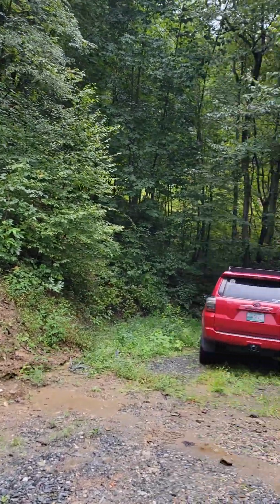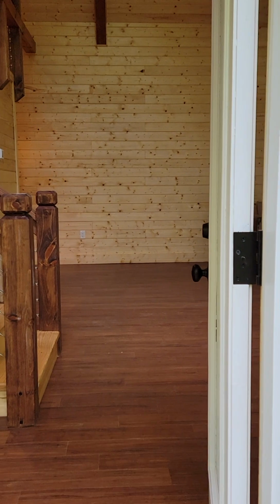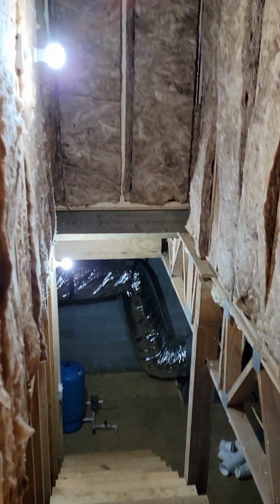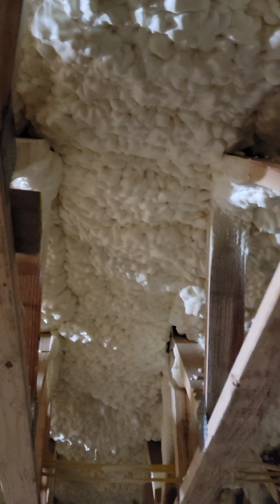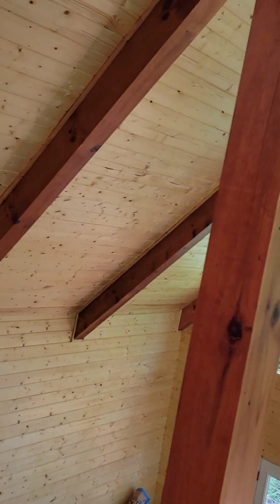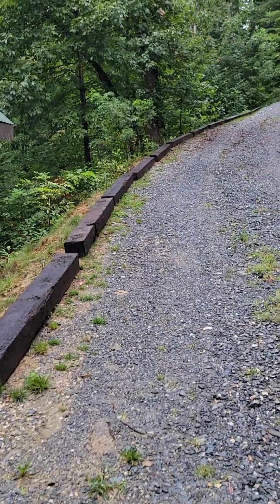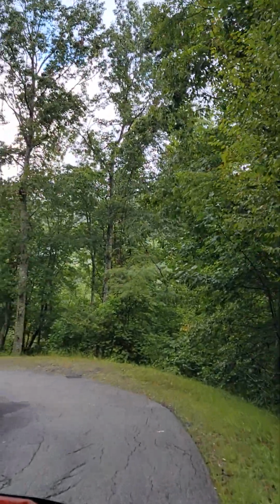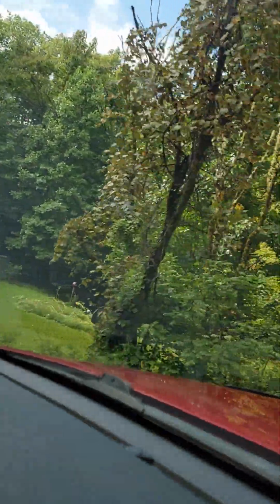Brush Creek Bryson City, NC